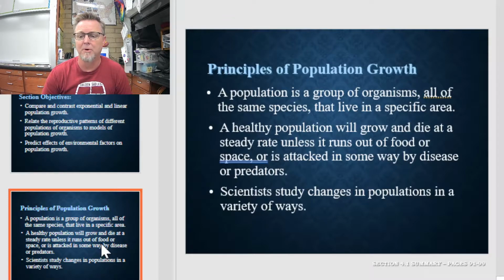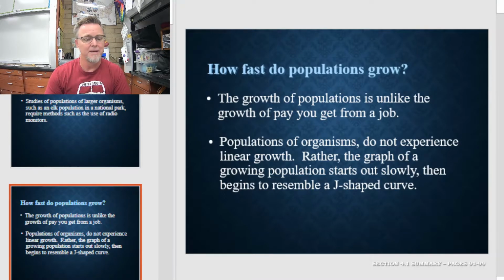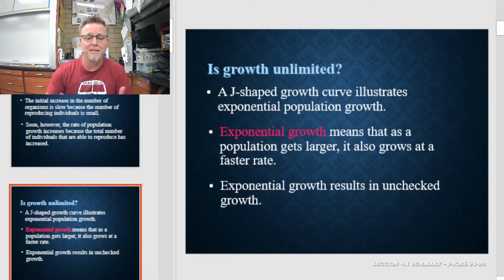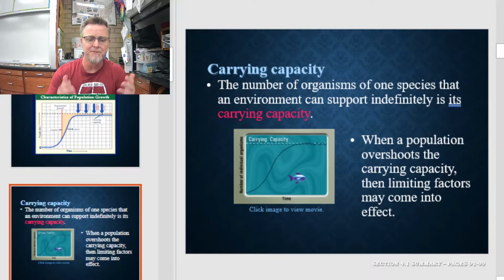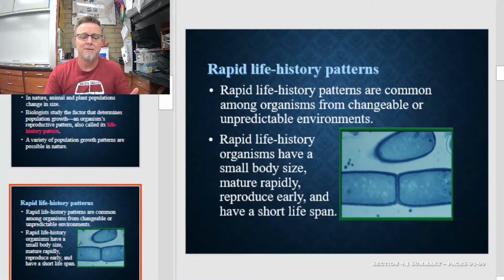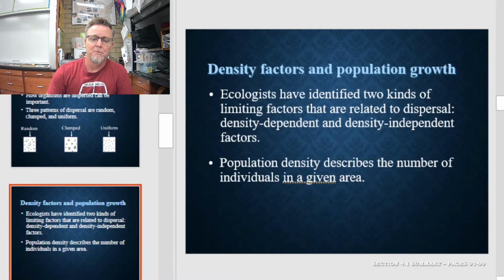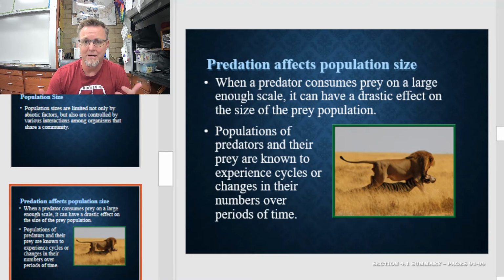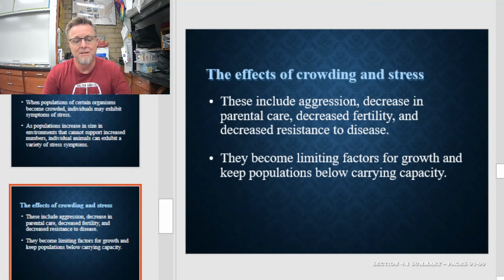CW Bio Ch5 Population Ecology Part 1